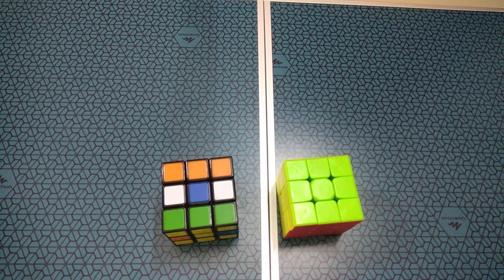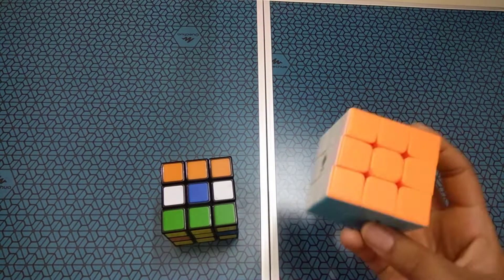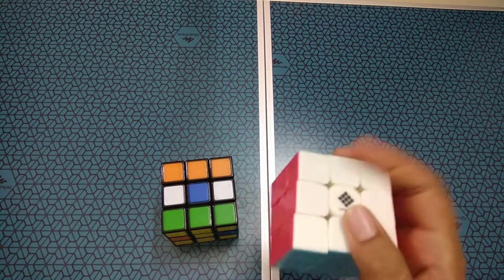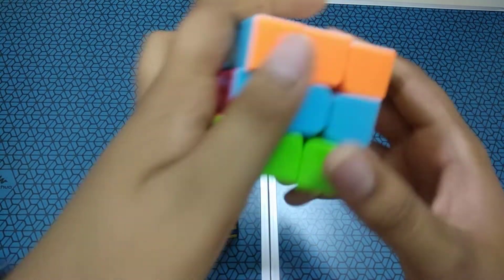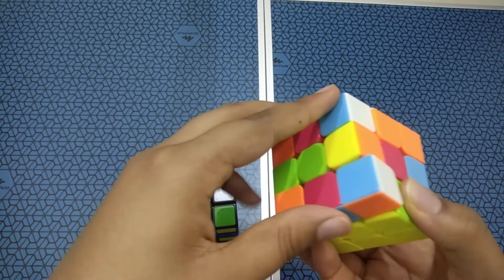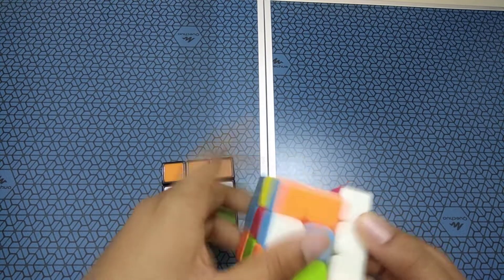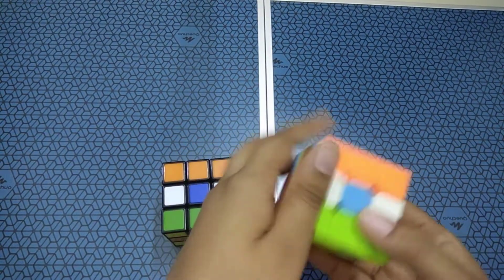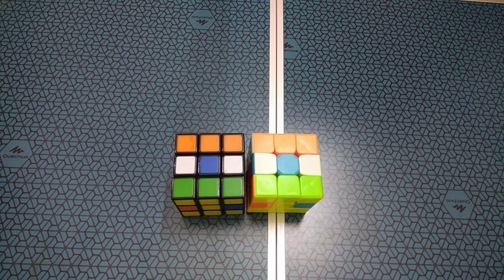How to make a national flag on rubik's cube